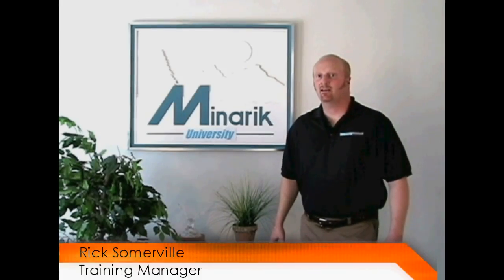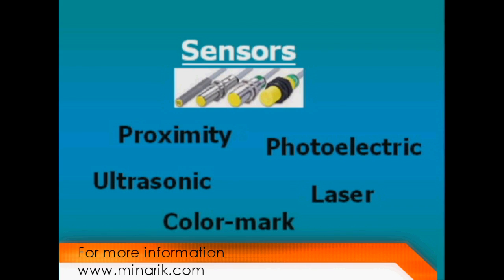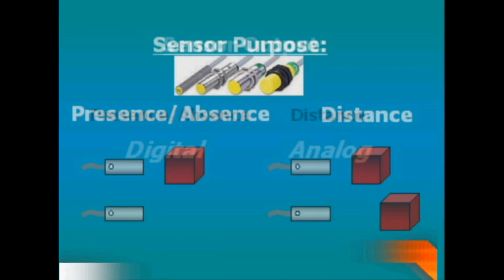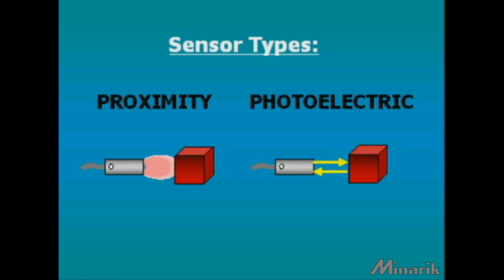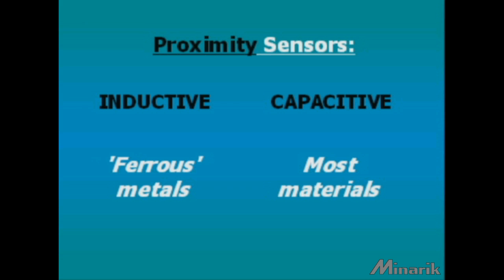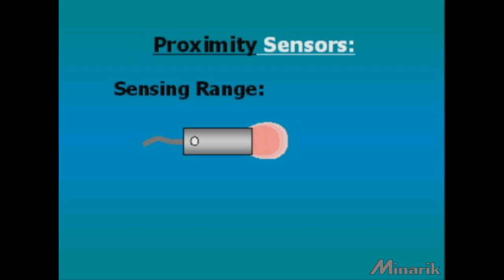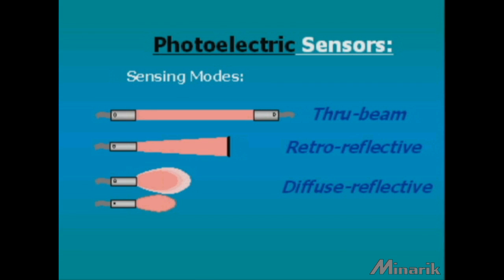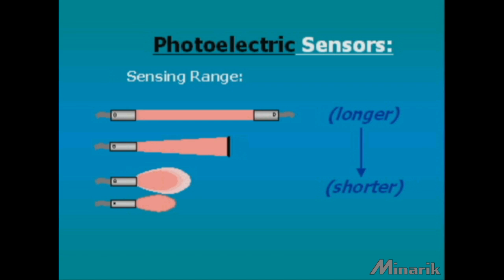Training in 60 Seconds - Sensors & Sensing (Part 1/5)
Episode 12: Sensors & Sensing (Part 1/5)